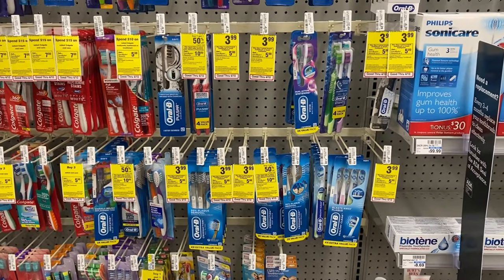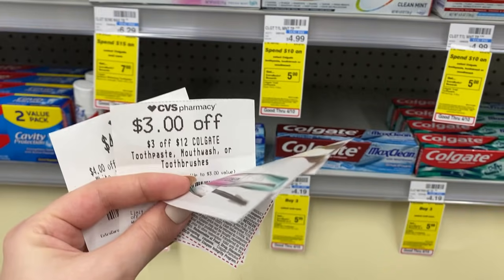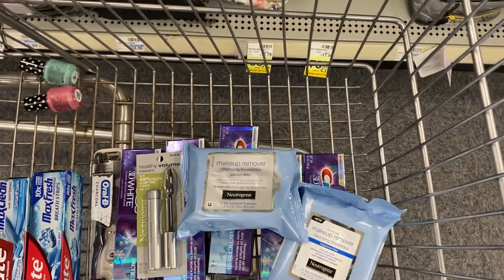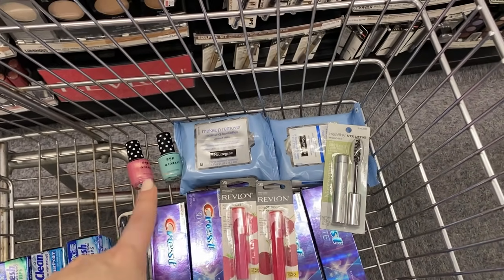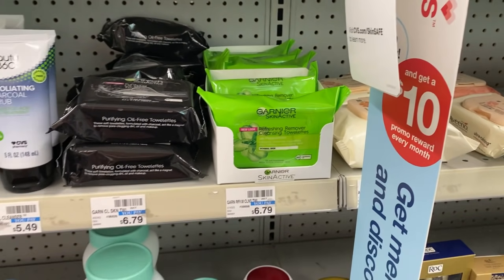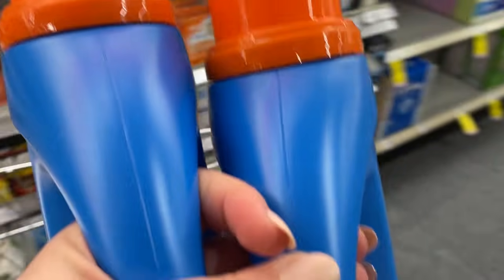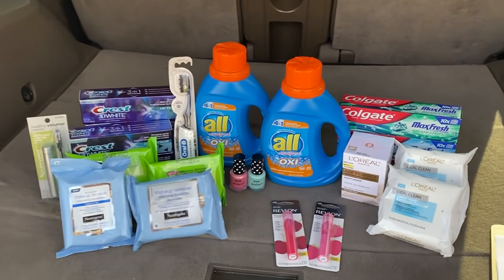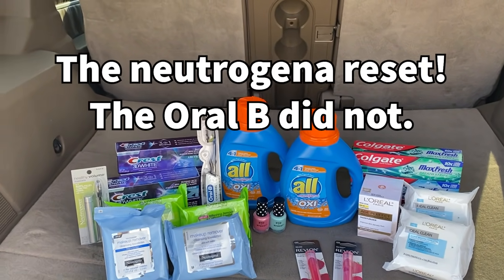FREE $6 MONEYMAKER CVS HAUL!! 🔥 (4/4-4/10) COME COUPON WITH ME!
Another fairy that I recommend is Kristina Sanchez.
She doesn't ship early, but I've ordered from her a lot and she is super affordable and reliable!